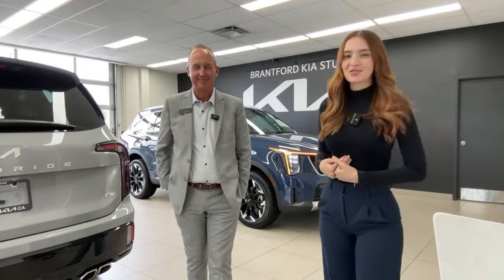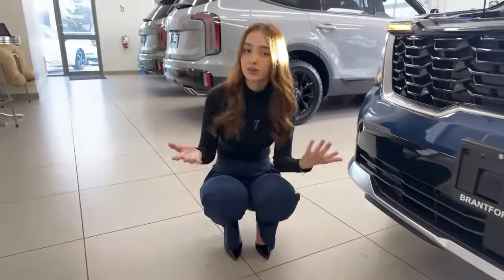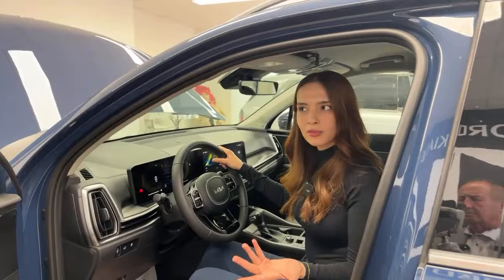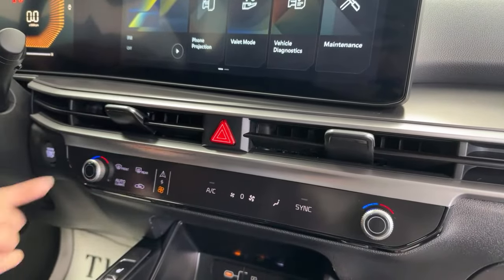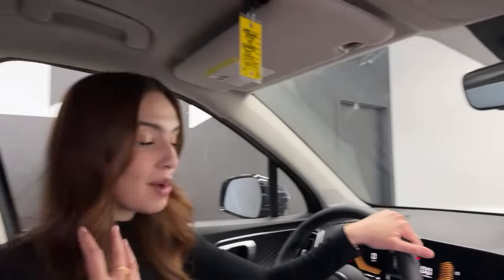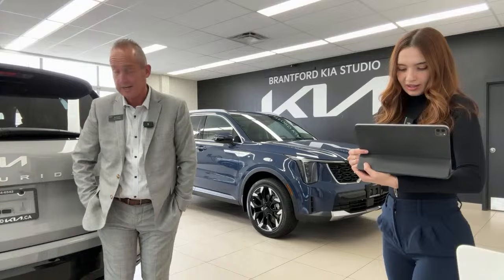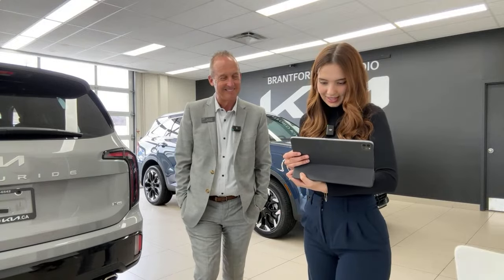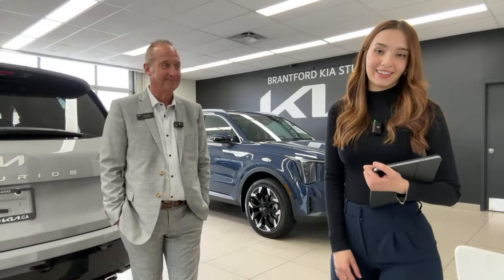2024 Kia Sorento EX - Full Walk Through